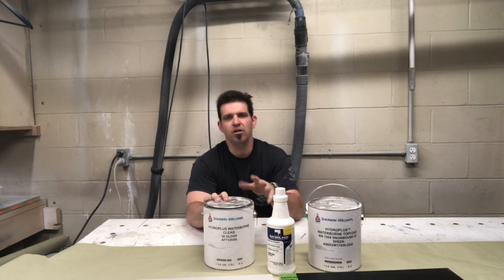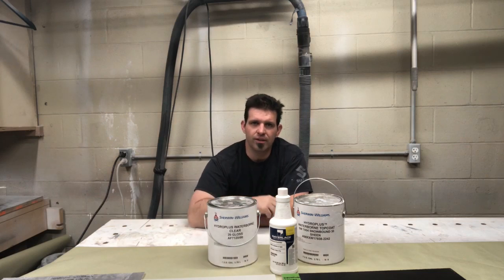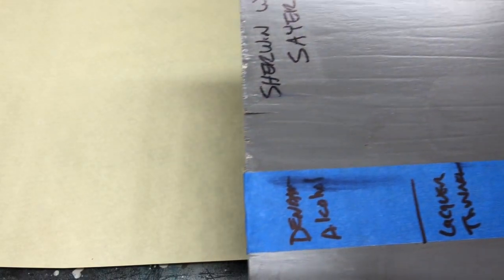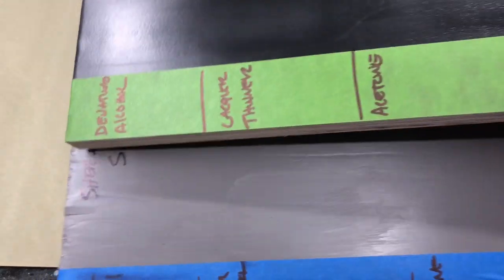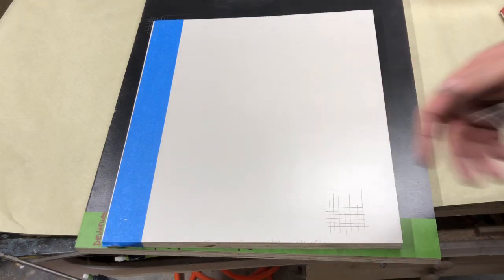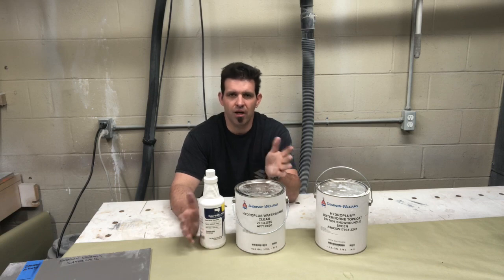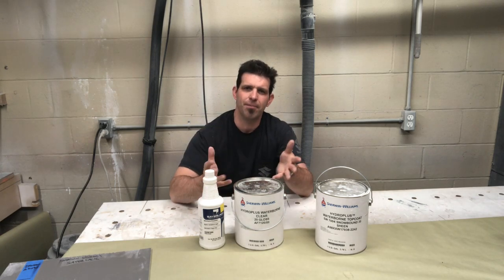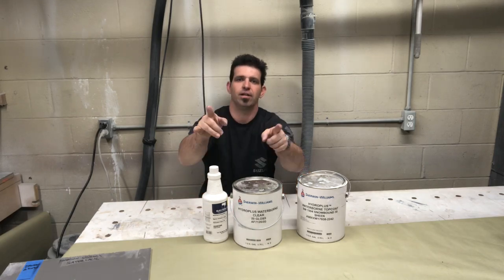Sayerlack Hydroplus Revisited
This week we are revisiting the Sherwin Williams Sayerlack Hydroplus to see what a crosslinker does to improve the coating.

Technical information
The black test board was prepared with 1 coat of Sherwin Williams solo and two coats of the sayerlack hydroplus with 2% crosslinker

The gray test board was prepared with two coats of the CIC 275 vinyl sealer and then two coats of the sayerlack hydroplus with 2% crosslinker

The other gray test board was prepared with two coats of the bin shellac tinted gray and then two coats of the sayerlack hydroplus with no crosslinker added.